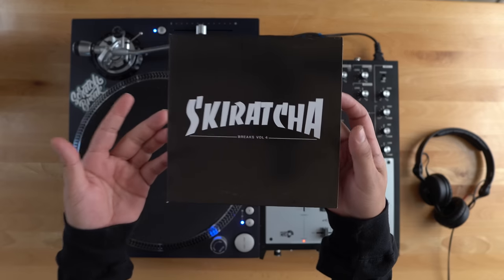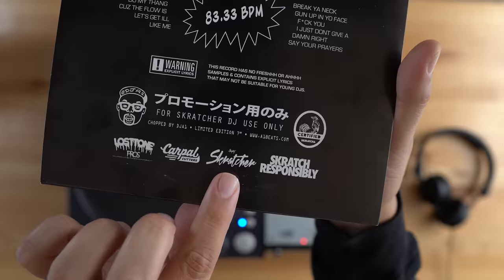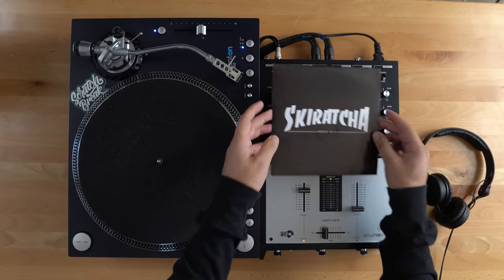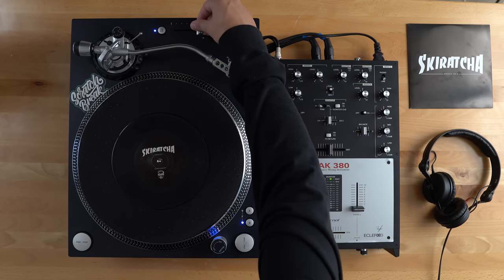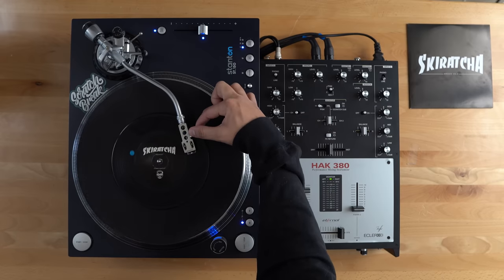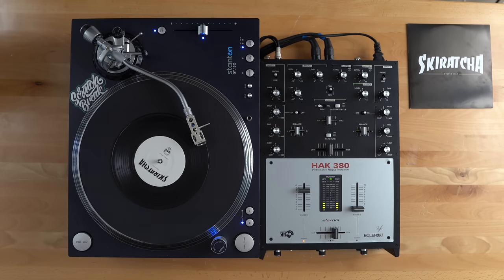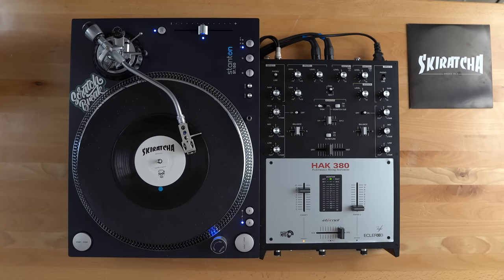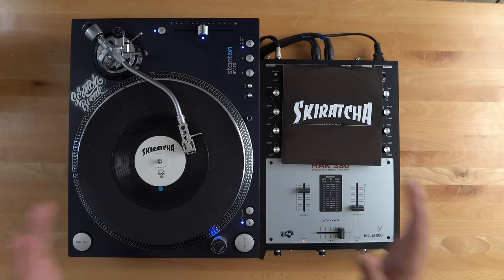The Scratch Crate - Skiratcha Breaks Vol 4 (DJ A1)